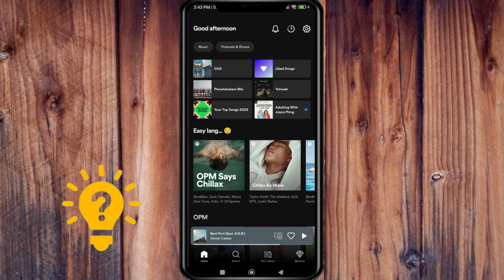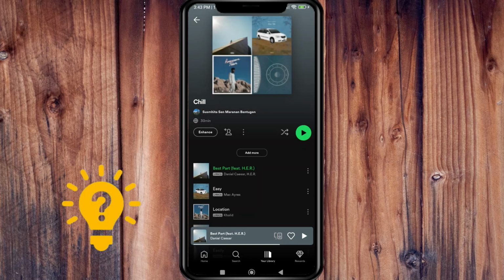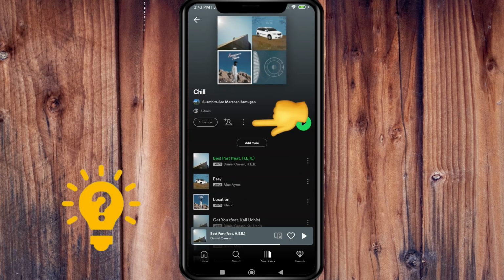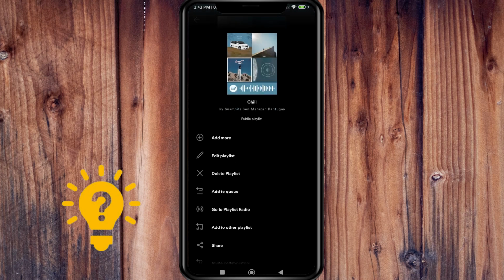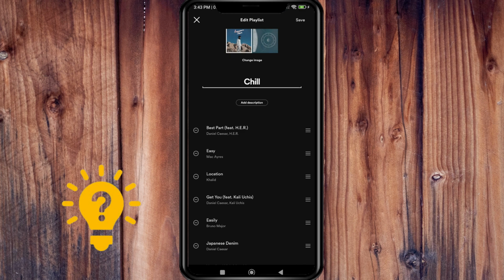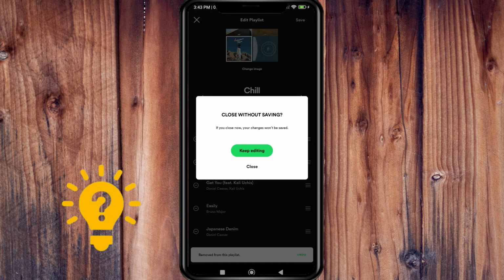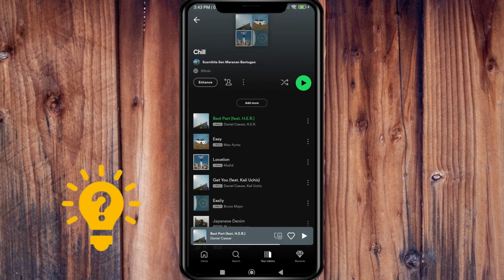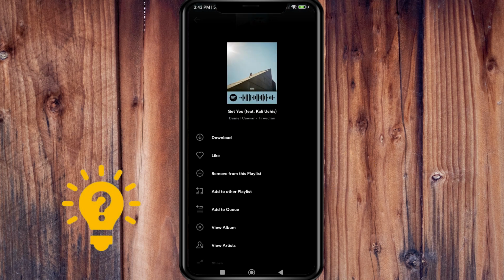How To Remove Music From A Spotify Playlist | Social Tech Insider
In this tutorial video from Spotify, we explain to you the best way to Remove Music From A Spotify Playlist.